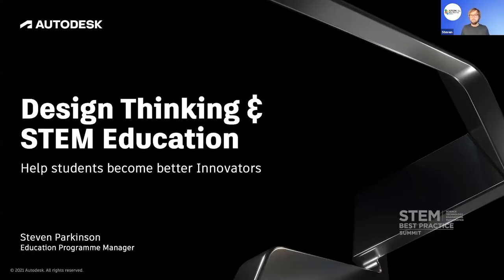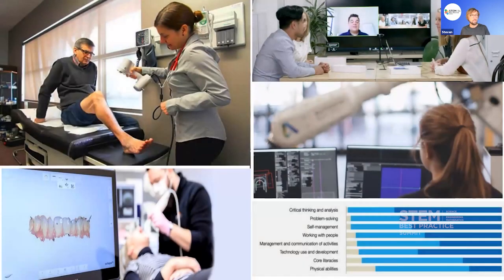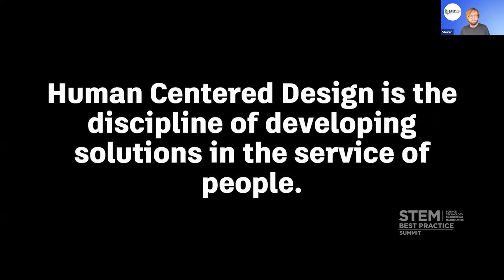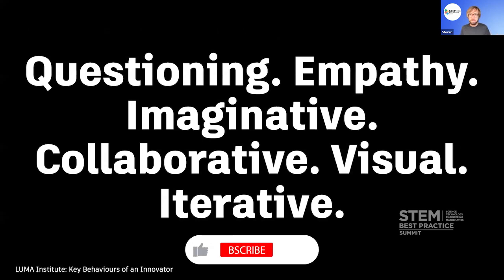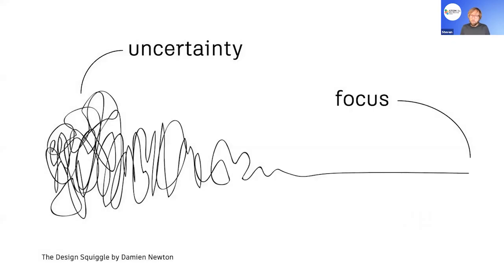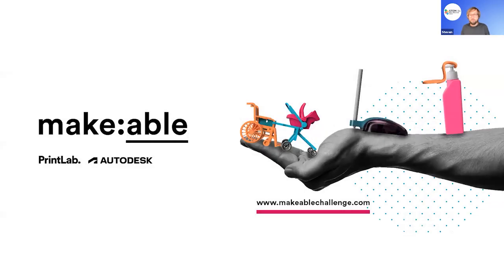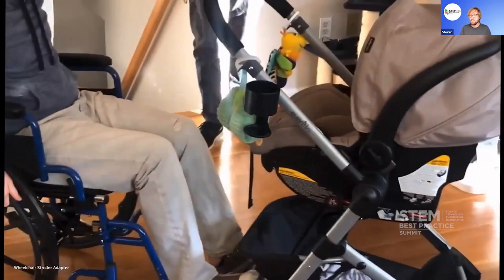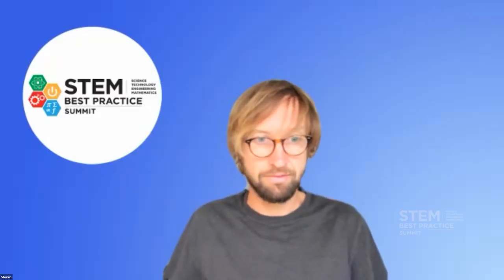Keynote - STEM Summit 2021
Watch Keynote by Mr Steven Parkinson  from Autodesk on the topic "Design thinking in STEM education during the 3rd STEM Best Practice Summit held on 25th September 2021